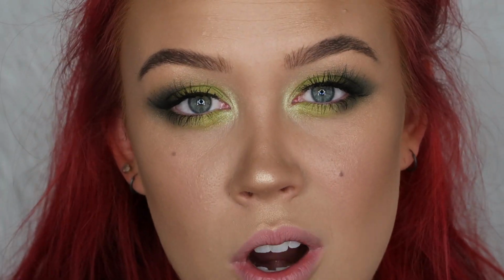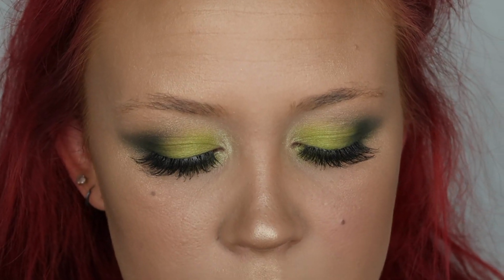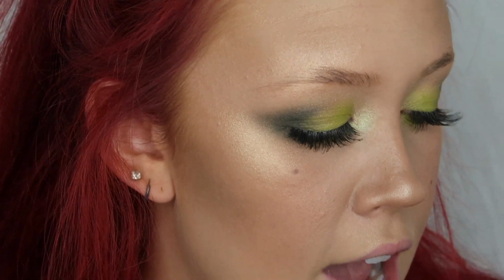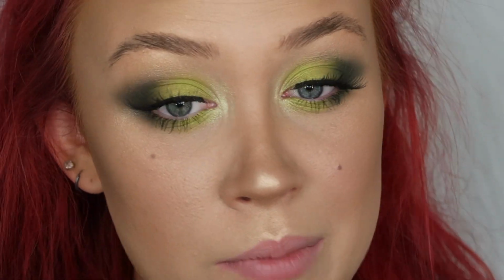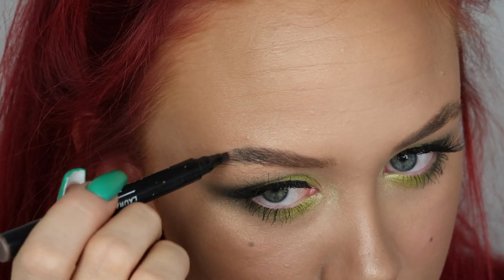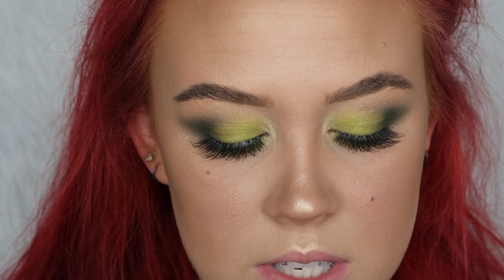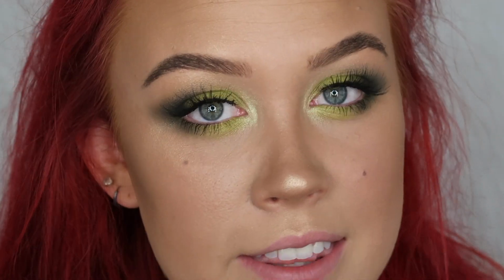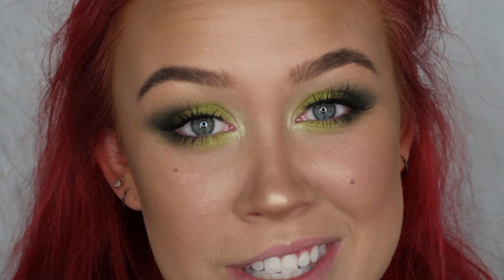UPDATED BROW ROUTINE - MAKEUP TUTORIAL - LITTLE MISS MAKEUP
FYI...

MY JEWELRY:

PRODUCTS THAT I USED:
Glossier Boy Brush (Small Spoolie)
Wunderbrow in Black/Brown
Laura Geller Brow Sculpting Marker
Wet n Wild Brow Kit

BRUSHES THAT I USED:
Bare Minerals Kabuki Brush
NARS 38 Angled Brush
Morphe M410

- Lindsay ♡